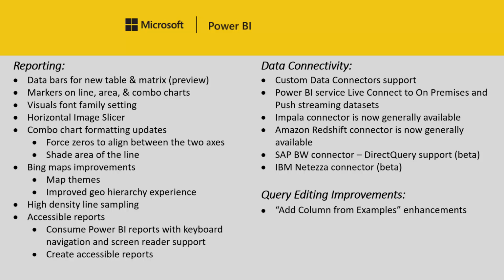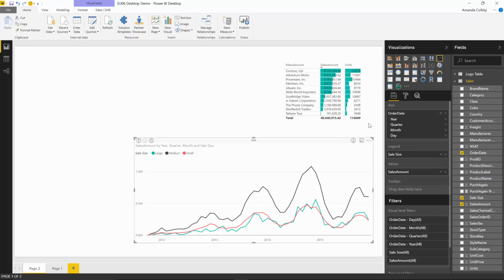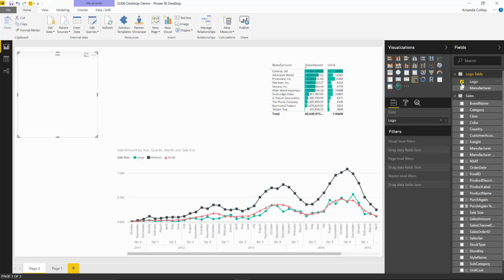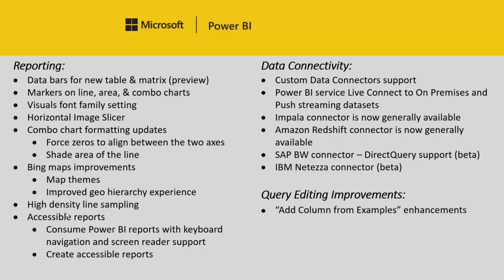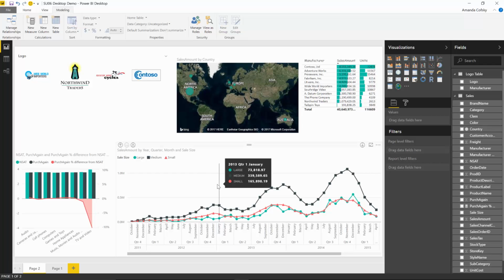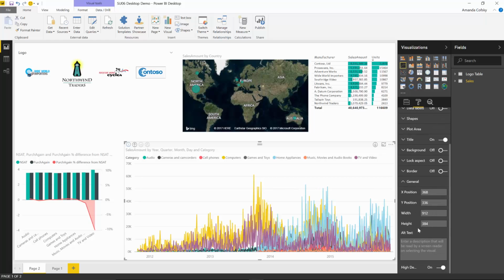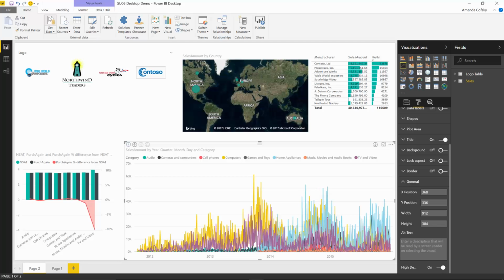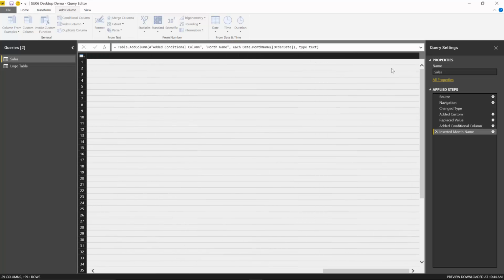Power BI Desktop Update - June 2017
Our June release is full of new reporting features, new data connectors, accessibility features, and more. A few highlights of the June release are the addition of data bars to tables and matrices, markers for line charts, new map themes, and a horizontal image slicer. In addition, we are continuing to improve the “Add Column from Example” feature in the Query Editor.